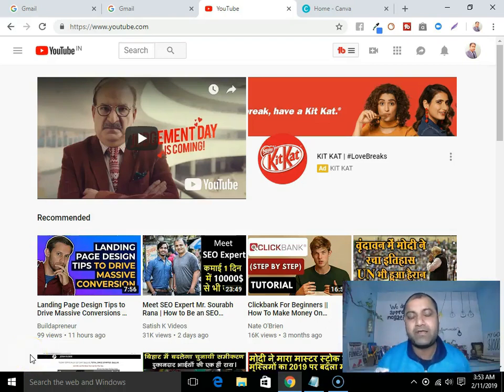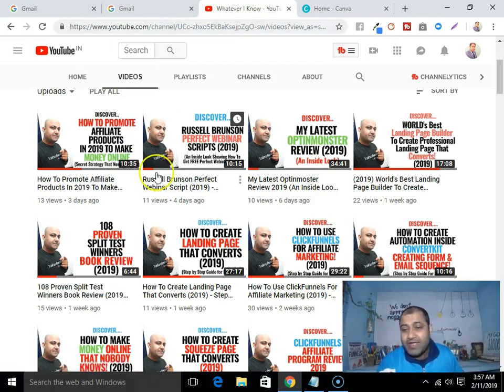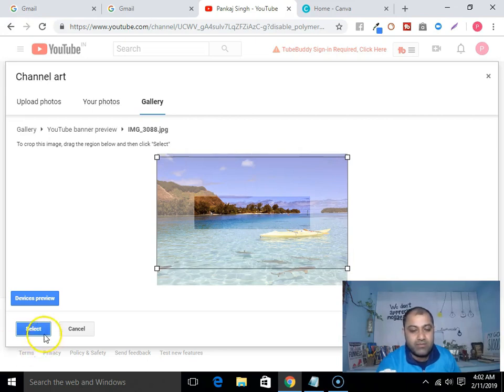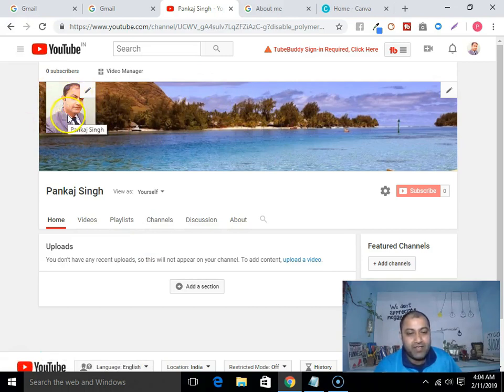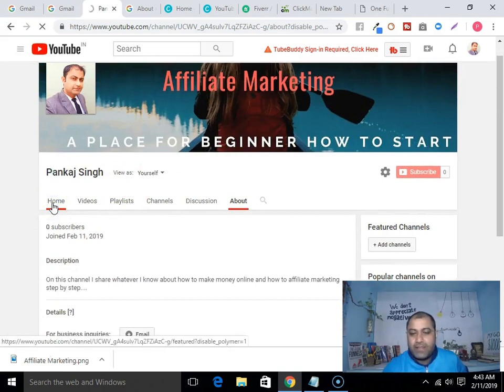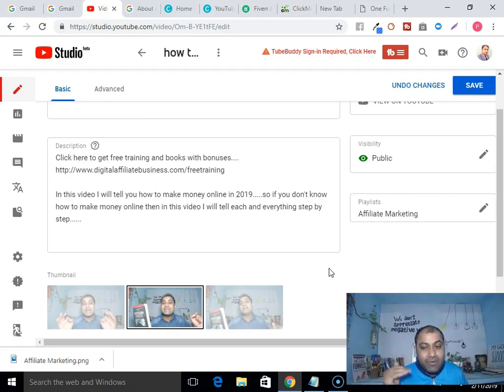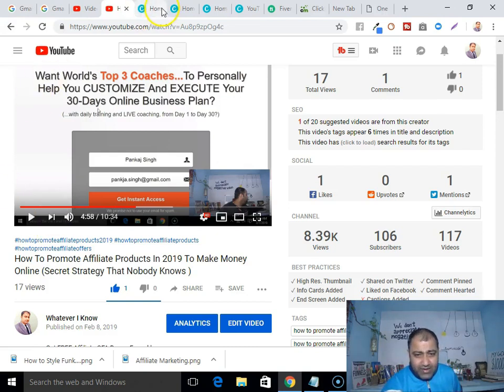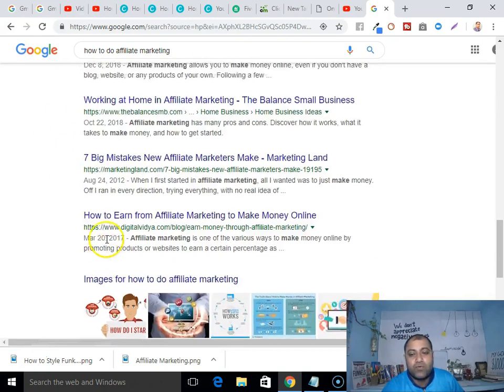How To Create A YouTube Channel For Business And Make Money 2019 (Step By Step Guide For Beginners)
In This Traffic Secrets Book you will learn more than 20 ways to get traffic to your website or funnel so you can get more leads and clients...

So if you're beginner or business owner or affiliate marketer and you're looking for how to create a youtube channel for beginner, how to create youtube channel for business or how to create a youtube channel and make money by promoting your own product or service or your affiliate offer then this video is for you.

Further In this video you will learn.

How to create a youtube channel art or cover photo using free tool.

How to upload your video to your youtube channel.

How to create a youtube thumbnail using my free best tool

How to get your video rank on YouTube using 9 to 11 best practices.

How to find your keywords so you can create your video content.

Further I have also revealed my secret tool that helps me to get my video rank on YouTube...

So go and watch this full training.

💡💡RESOURCES💡💡
📝 Start making money online TODAY with my FREE duplicatable system